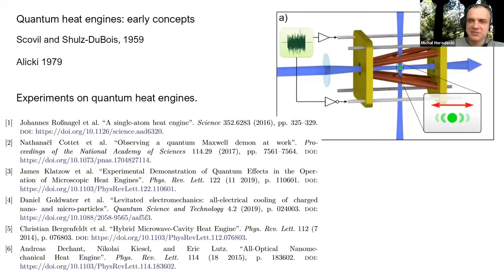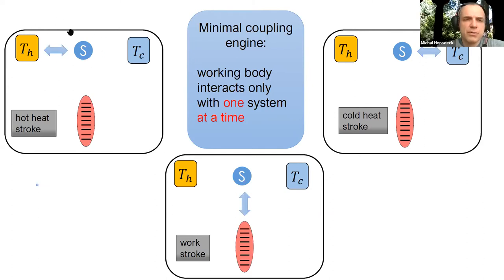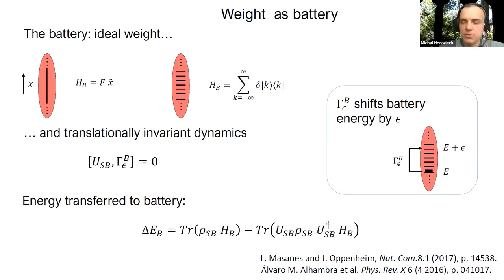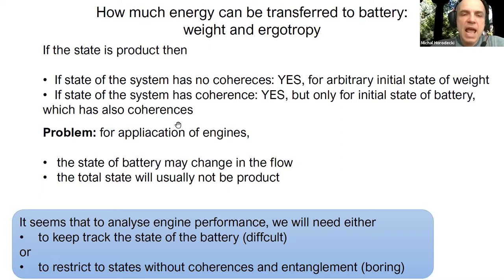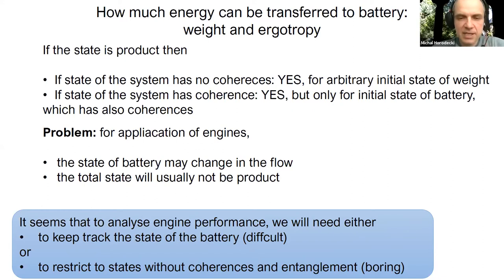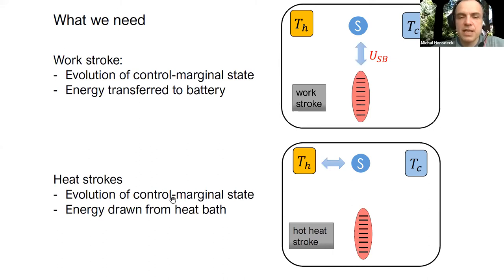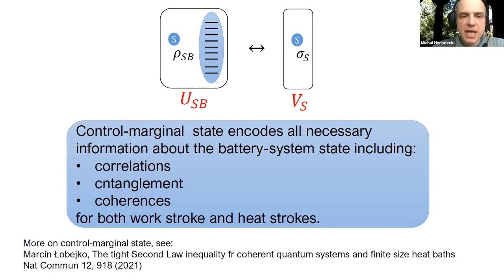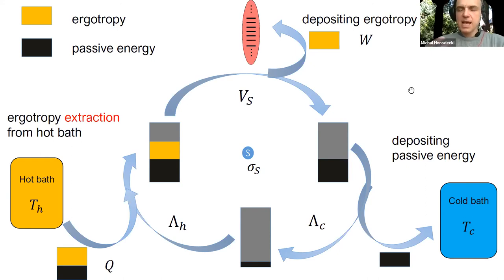M. Horodecki (Intl. Cen. for Theory of Quantum Technologies): Minimal-coupling quantum heat engines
M. Horodecki (International Centre for Theory of Quantum Technologies, Gdańsk)
Minimal-coupling quantum heat engines
We consider a paradigm for discrete quantum heat machines where we allow only for coupling two systems at a time, and there is explicit battery. The evolution in each discrete step is given by energy preserving unitary transformation. We first verify laws of thermodynamics in such a paradigm, emphasizing the role of ergotropy. We then obtain analytically optimal efficiency and work production over all the minimal-coupling heat engines with single qubit working body and minimal number of strokes (i.e. three). One of our main tools is and object which we call control-marginal state. It acts only on the Hilbert space of the working body, but encapsulates all the features of the joint working body and battery system. Thanks to it in our optimization we can consider possible coherences as well as entanglement between working body and battery.